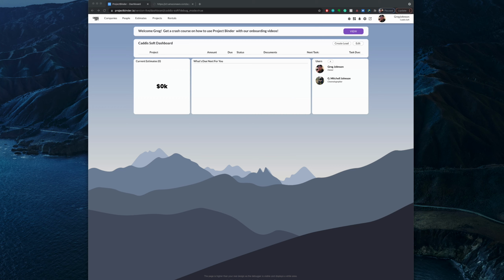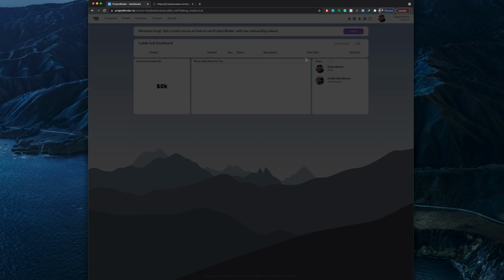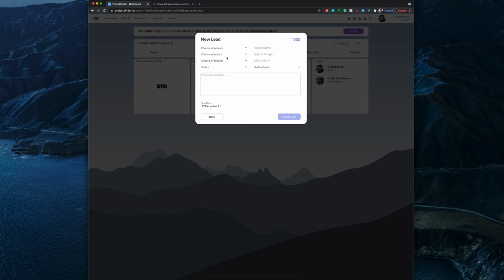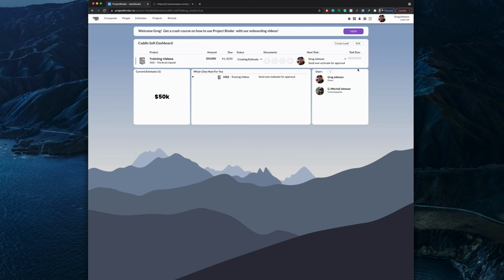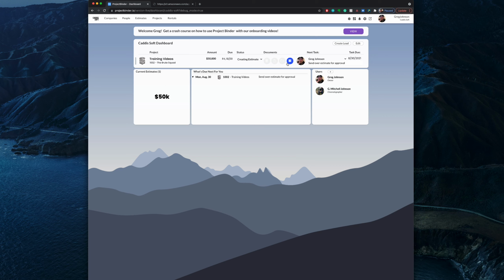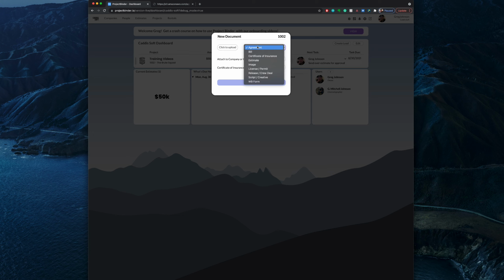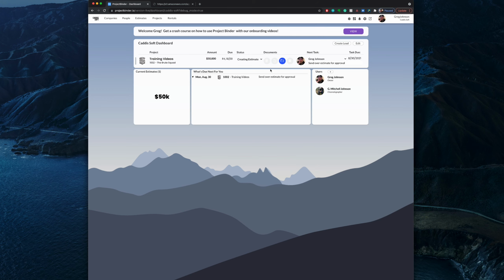10 The Dashboard